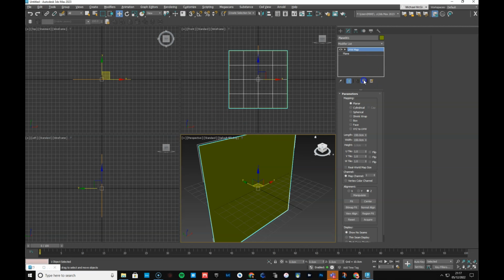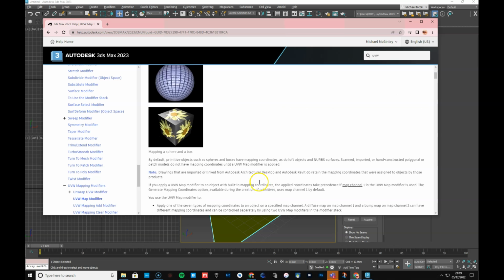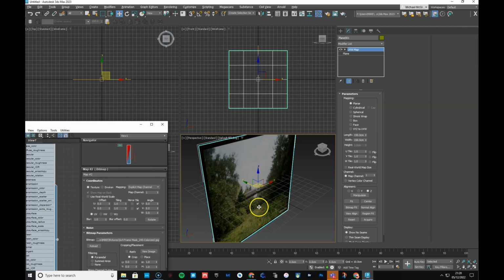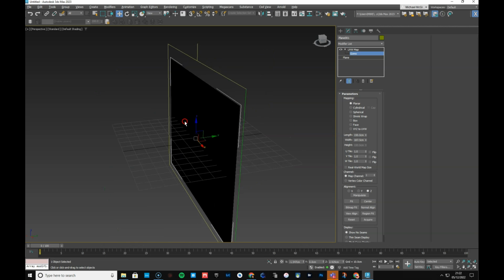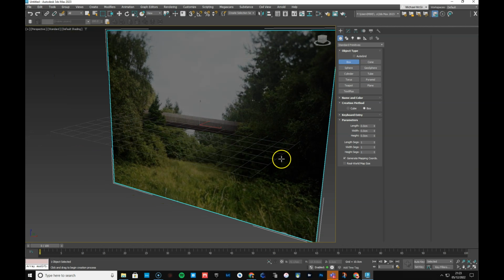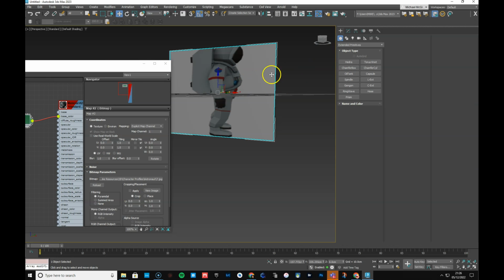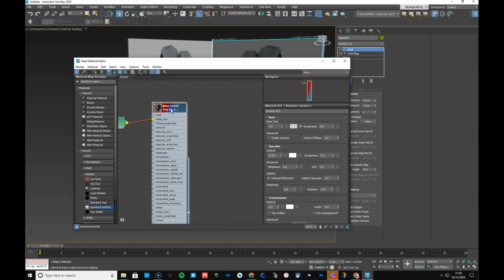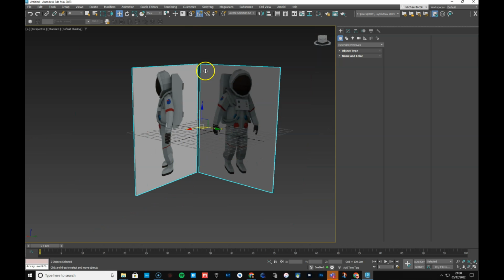UVW MAP_ Image Plane Reference